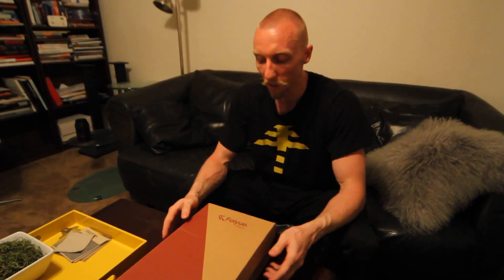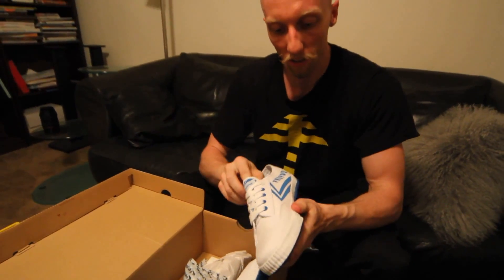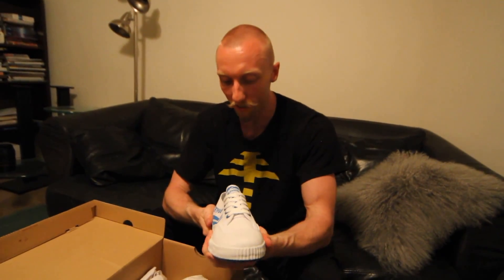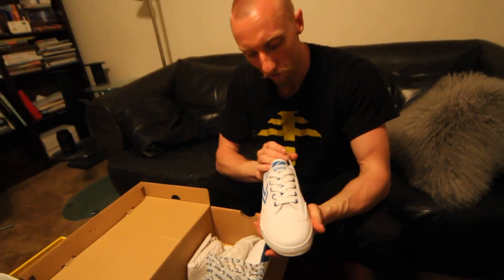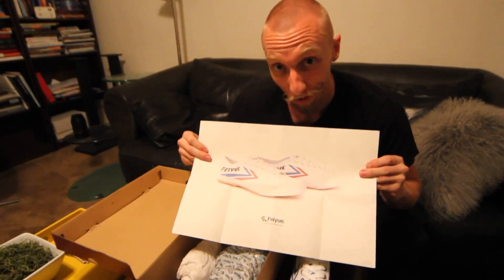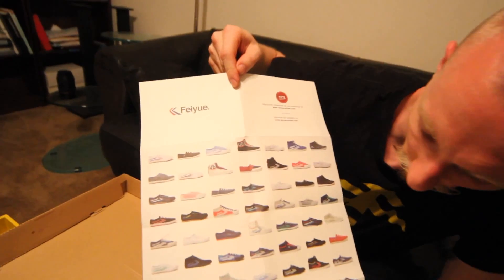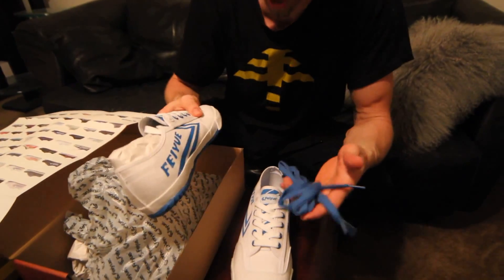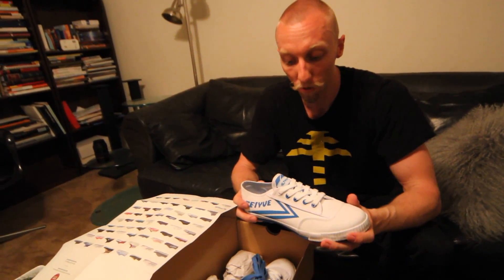Feiyue Unboxing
Chad Zwadlo of the Tribe opens up a new pair of Feiyues!